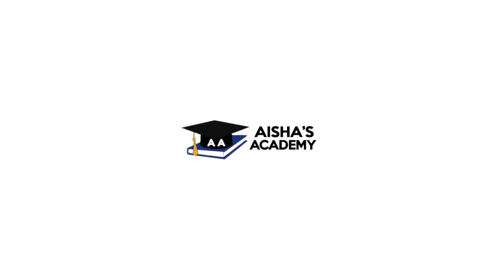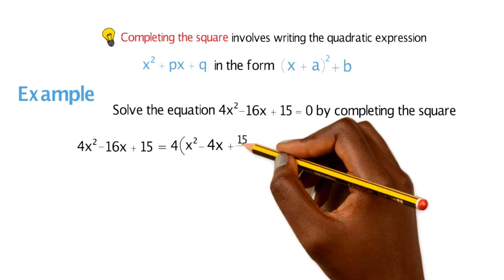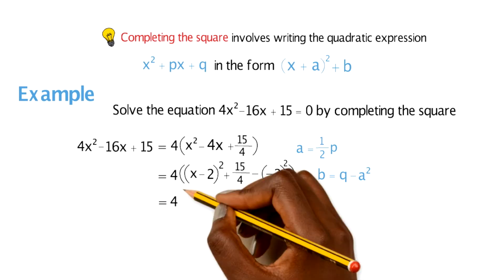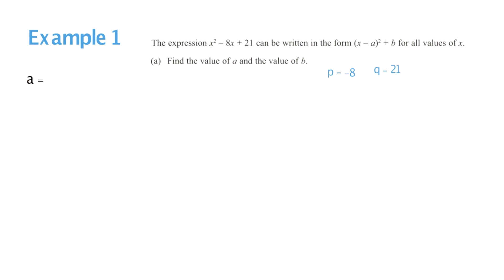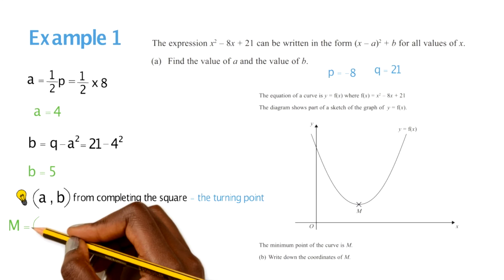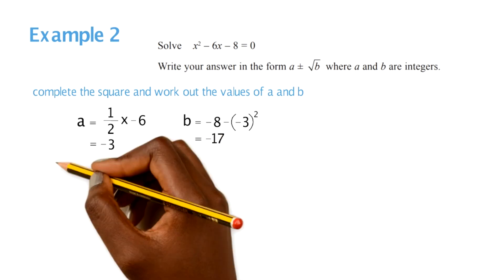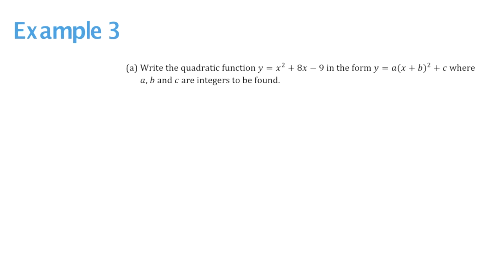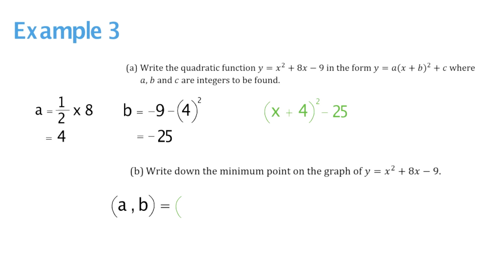COMPLETING THE SQUARE | GCSE MATHS 9-1 | EDEXCEL, AQA, CIE, OCR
This video is about completing the square and includes:

00:51 Working example of completing the square
03:45​ Practise Questions

//WHO IS AISHA?
My name is Aisha Bello and I’m a 23 year old 2nd year Medical Student. I’ve already done a degree in Biomedical Sciences and got a 2:1 and I tutor part time.

//THE PURPOSE OF THE ACADEMY
This academy is to provide online revision resources on GCSE and A level topics mostly Maths and Sciences and a platform to motivate and encourage students to study, provide different study methods and to encourage students to fulfil their purpose.

“Results are part of your journey, but they don’t define you!” - Aisha